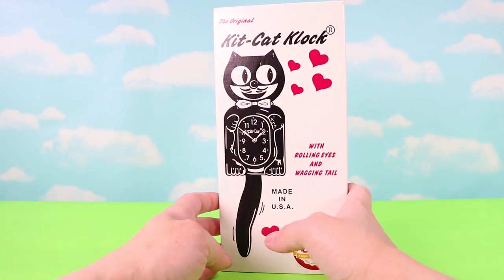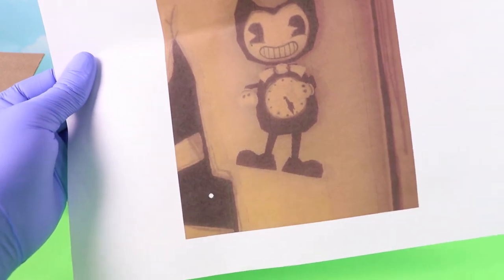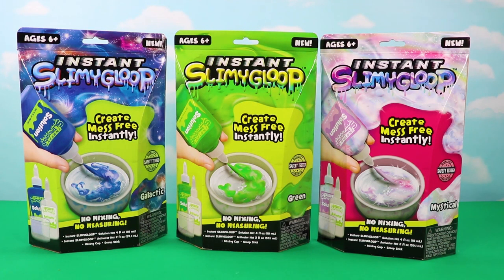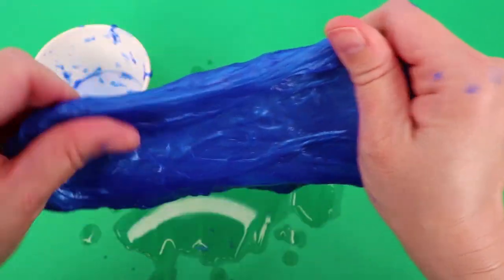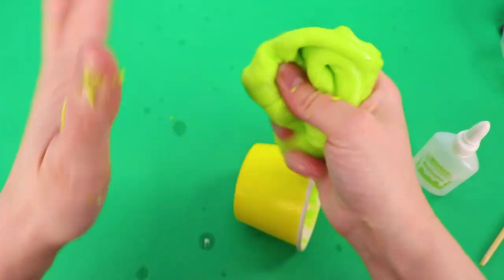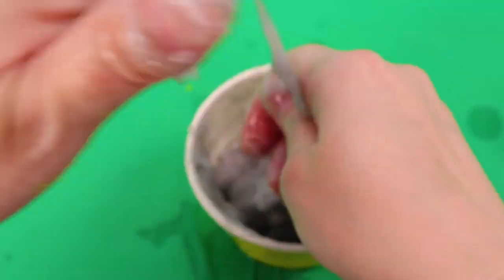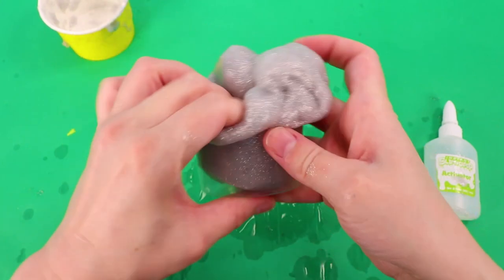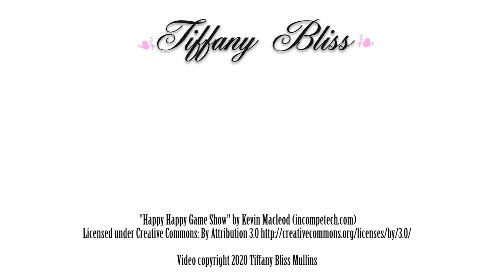DIY Bendy and the Ink Machine Clock - How To Make Bendy Wall Art - Plus I'm Testing Out Slime Kits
How to repaint a vintage clock to look like a Bendy and the Ink Machine clock. Plus I'm going to test out different slime kids